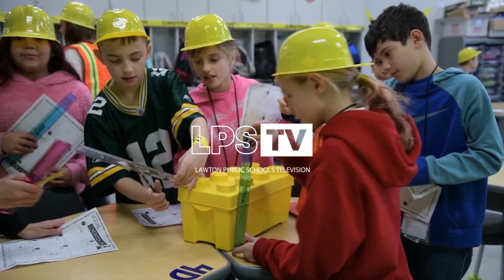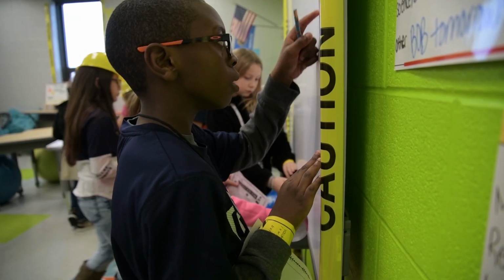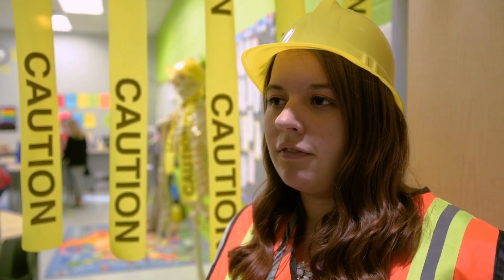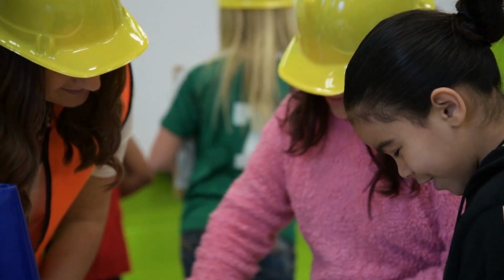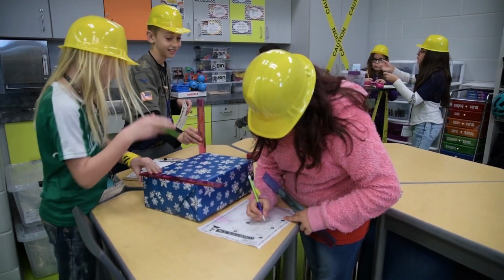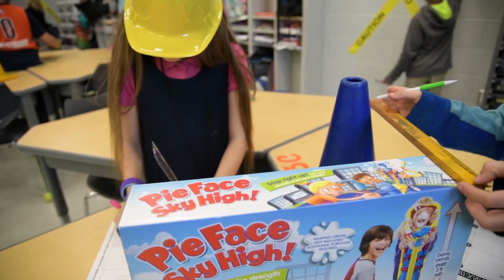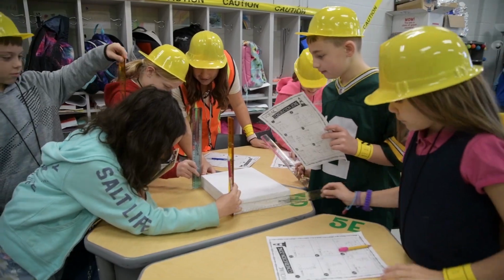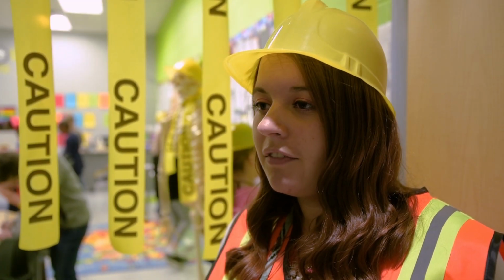Lawton Public Schools: Freedom Hands On Math Class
LPS teacher Amanda Hurd put her students to work with their hands on a real life situation to practice what they learned in their math class. The students took measurements throughout the classroom and used construction helmets and decorated the classroom according to the subject they were learning.